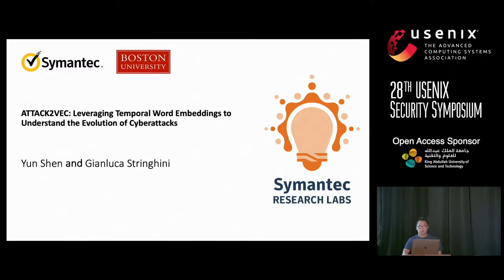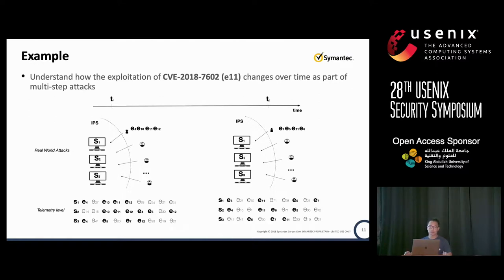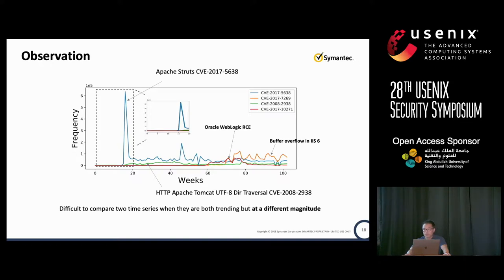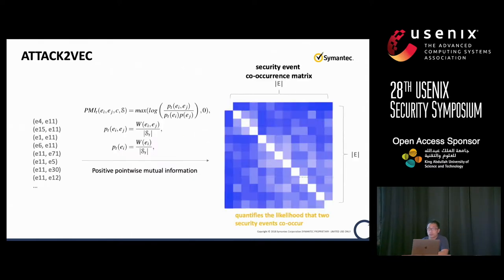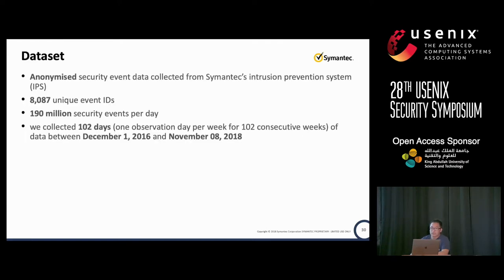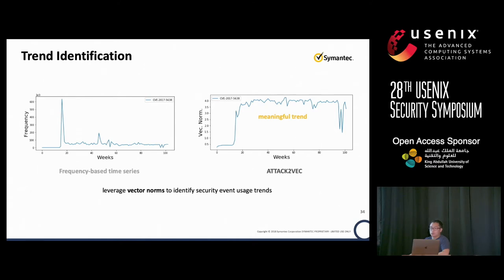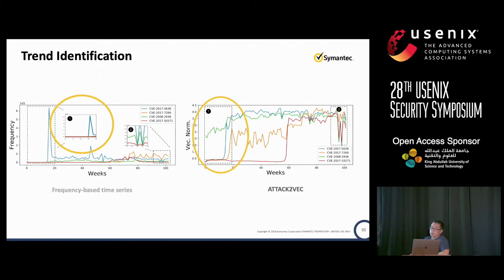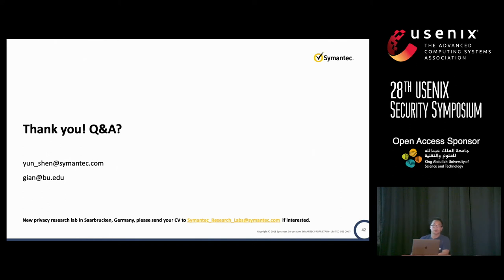USENIX Security '19 - ATTACK2VEC: Leveraging Temporal Word Embeddings to Understand the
ATTACK2VEC: Leveraging Temporal Word Embeddings to Understand the Evolution of Cyberattacks

Yun Shen, Symantec Research Labs

Despite the fact that cyberattacks are constantly growing in complexity, the research community still lacks effective tools to easily monitor and understand them. In particular, there is a need for techniques that are able to not only track how prominently certain malicious actions, such as the exploitation of specific vulnerabilities, are exploited in the wild, but also (and more importantly) how these malicious actions factor in as attack steps in more complex cyberattacks. In this paper we present ATTACK2VEC, a system that uses word embeddings to model how attack steps are exploited in the wild, and track how they evolve. We test ATTACK2VEC on a dataset of billions of security events collected from the customers of a commercial Intrusion Prevention System over a period of two years, and show that our approach is effective in monitoring the emergence of new attack strategies in the wild and in flagging which attack steps are often used together by attackers (e.g., vulnerabilities that are frequently exploited together). ATTACK2VEC provides a useful tool for research and practitioners to better understand cyberattacks and their evolution, and use this knowledge to improve situational awareness and develop proactive defenses.